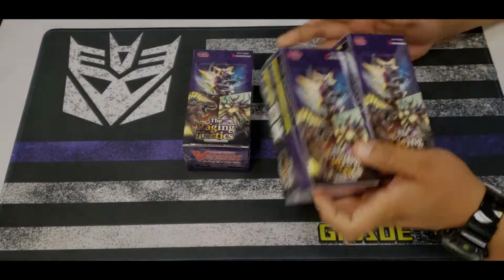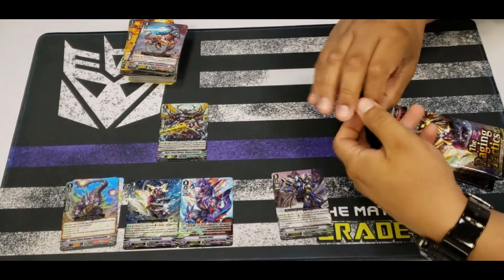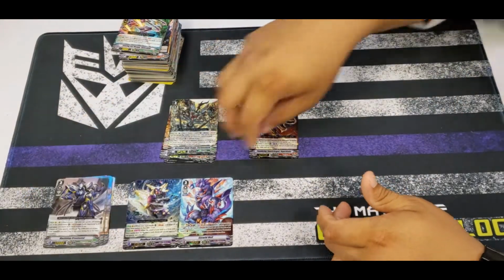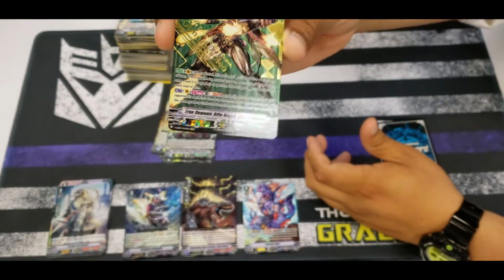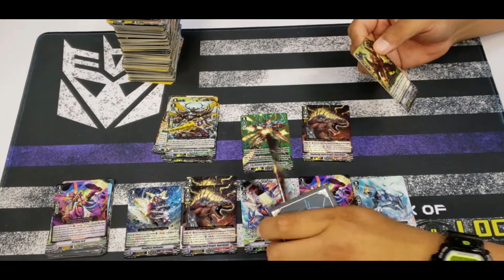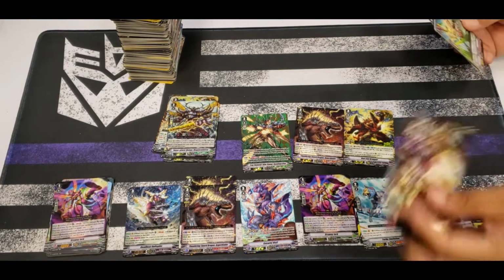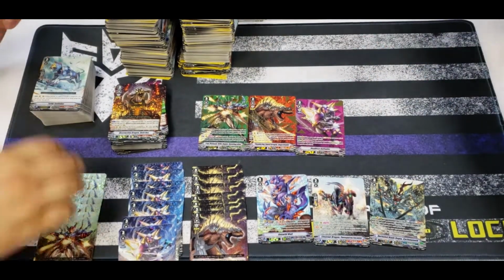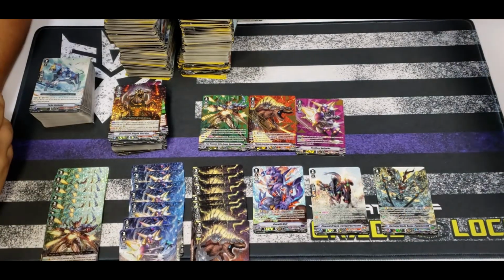Cardfight Vanguard: The Raging Tactics V-EB09 Case Opening!!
Hey there guys! Today we have a case opening video of V-EB09 The Raging Tactics! I know this video is super late but I had some difficult time editing with time frames lol but I figure to try it anyways lol I paid $750 for the case but I have a really strong feeling that I'am going minus on this case. Lets find out if this case is minus or plus!

Thumbnail and video edited by:
John S.
Alphonsus D.
Henry R.